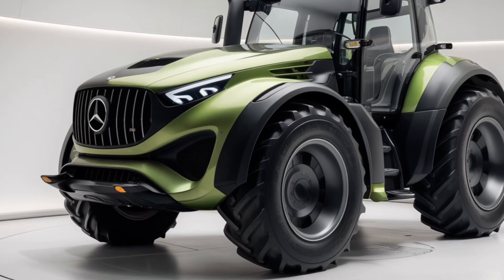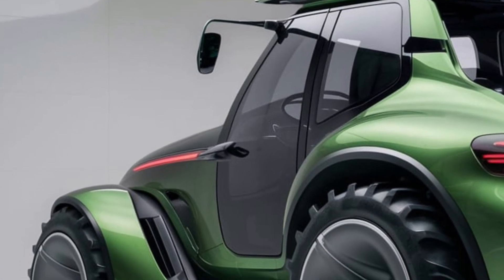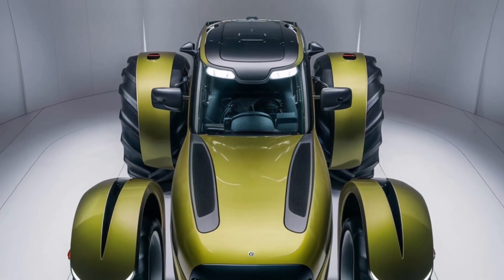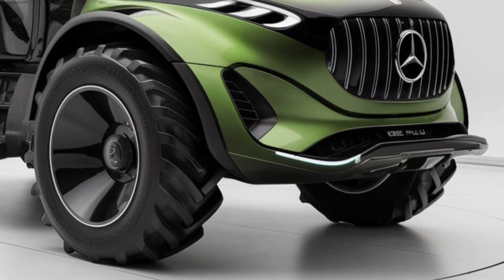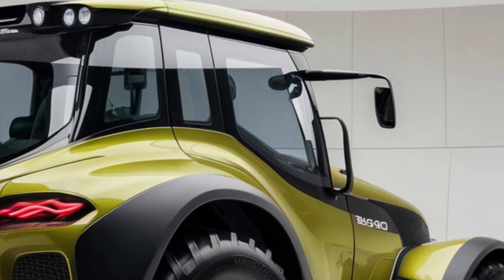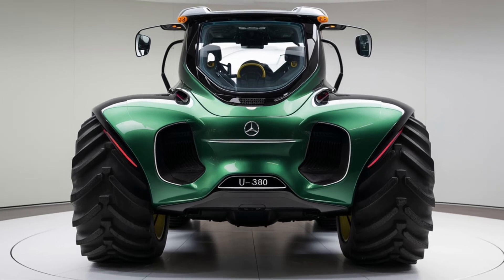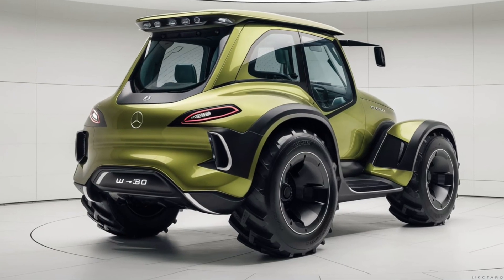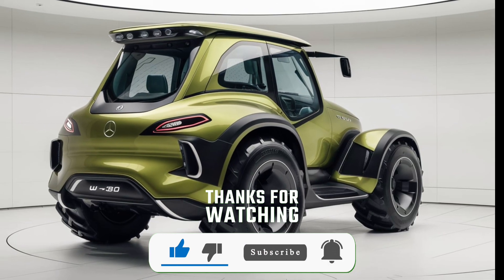The 2025 U-380 Tractor: Mercedes-Benz Is Revolutionizing Agriculture!”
The 2025 U-380 Tractor: How Mercedes-Benz Is Revolutionizing Agriculture!”

The 2025 Mercedes-Benz U-380 is not your typical tractor—it's a powerhouse of innovation, blending luxury with rugged performance. With cutting-edge technology, unmatched durability, and precision control, this tractor is designed to transform the way farmers work. From handling the toughest terrains to boosting efficiency in every task, the U-380 is set to redefine modern farming. Can this be the future of agriculture? Absolutely.